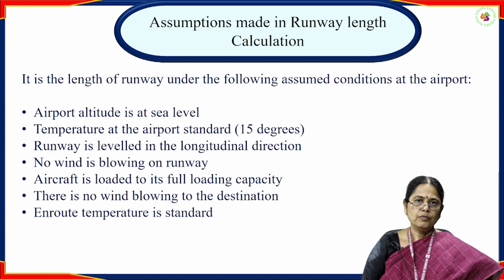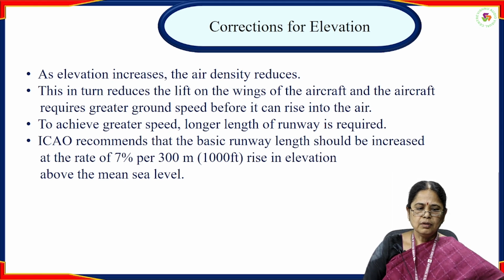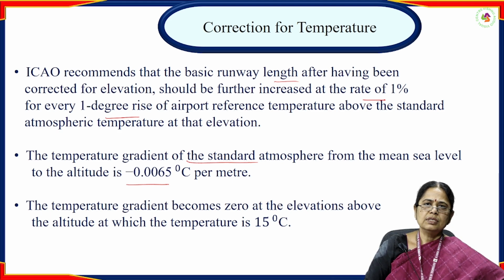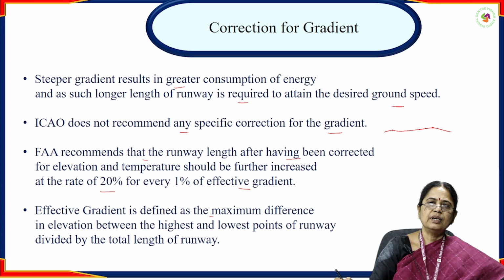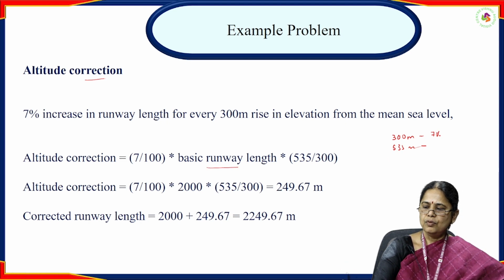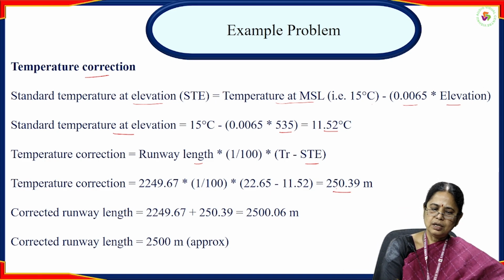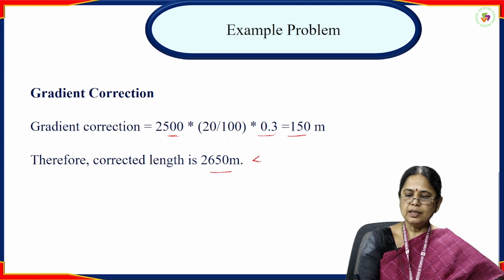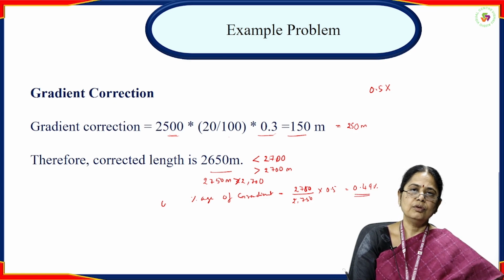Corrections for Elevation, Temperature and Gradient to Runway Length by Dr. T Vijaya Gowri